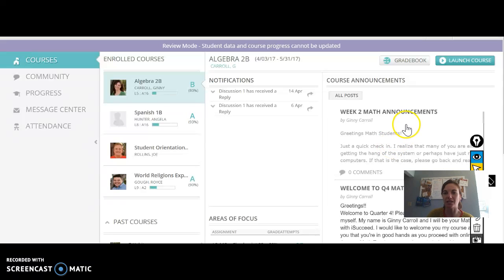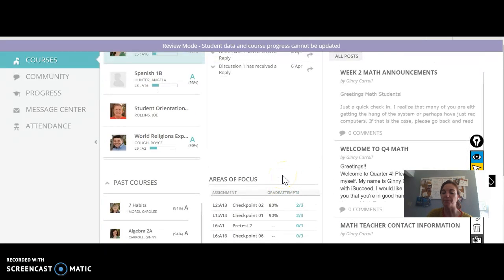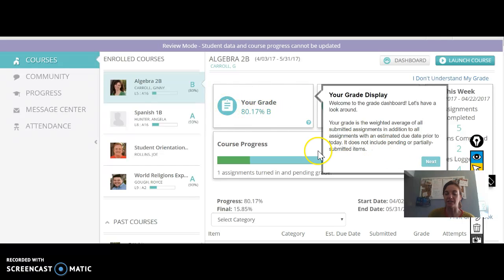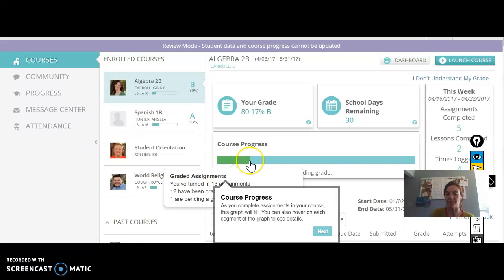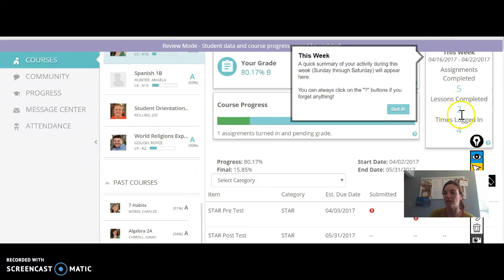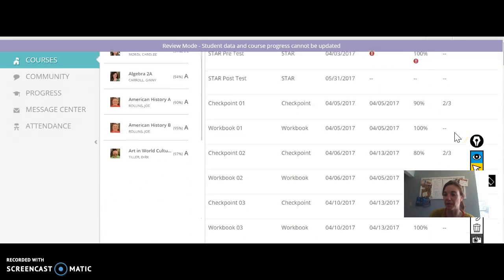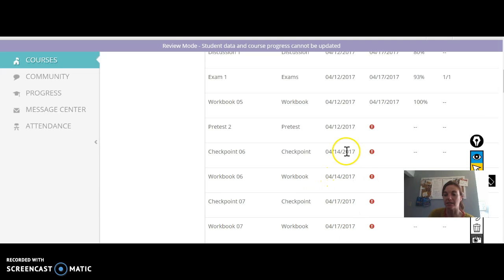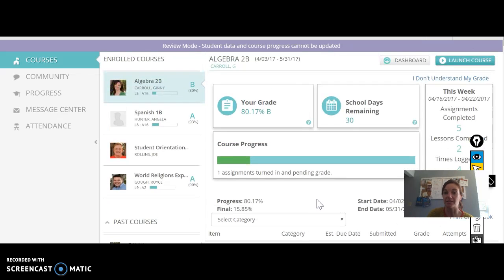iSucceed New Gradebook Tour